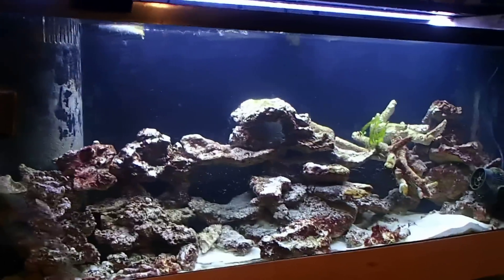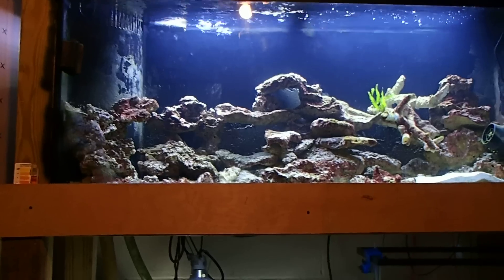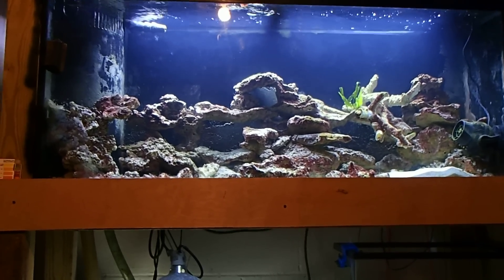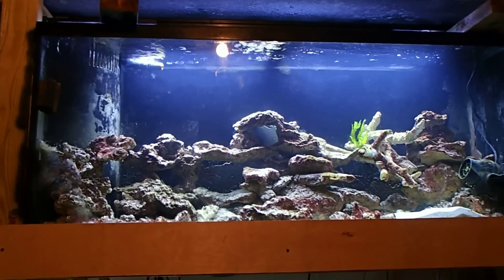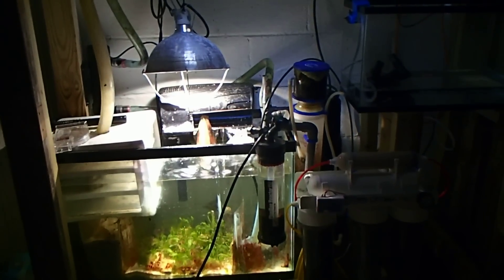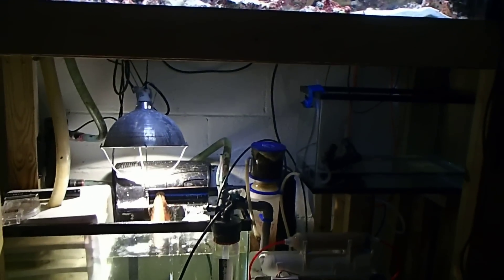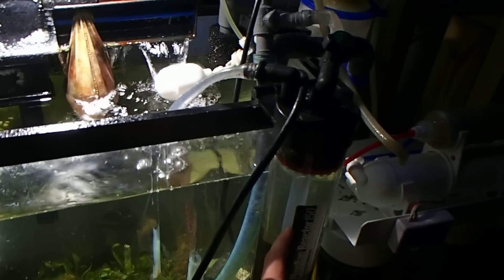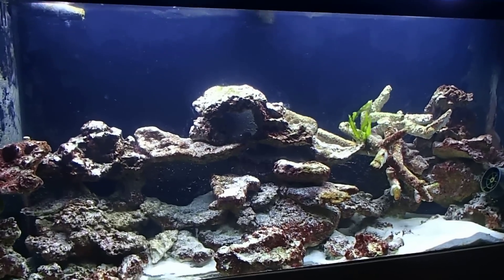Whats Under the Hood of my Salt Water Tank, What caused it to NUKE!!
Equipment needed for a Salt Water Reef Tank, My tank fell apart out of nowhere and I believe the culprit to be salt. I go through in this video talking about my aquarium and whats under the hood of this salt water aquarium, and when the fish died and what triggered them to all drop dead. On my tank  For lighting I have two Fluval Sea 48" LED Lights which will have a video pretty soon, They are both on timers one light is on for 8 hours and the other is on for 5. For water flow, and to save money I have the WP-40, which i have a video on. This wave maker also has a control which i can control the type of flow, the rate, and intensity, the control also comes with a light sensor so at night the waves die down a bit. also comes with a feeding mode. For heat, I have an Ehiem Jager heater I believe it was 300 watt. I really like those heaters. The aquarium is a 55 gallon reef ready tank. Meaning the over flows have drains drilled on the bottom of the tank, so water goes strain down in the sump. its not hard plumbed because hard plumb is more permeate and its a pain if you have to redo something or add something, its all viynel tubbing, even though hard plumb looks a thousand times better. The water drains down into a diy (do it yourself) mechanical and chemical filter) The first chamber is made to the point on where if a fish is small enough to be caught in the drain is can survive in the first chamber, this was made since i had a niger trigger get sucked down the overflow into the micron sock and just got hammered by water and stressed out to death. The second chamber is the mechanical filtration where I have polyester pillow fabric to catch the smallest of debris. The third chamber is some mechanical filtration is happening i sit some chemiclean elite bags in there to let water hit it.
The water then hits the dsb which is the deep sand bed it is an isolated deep sand bed so it will never be disturbed, This is a major denitrator in my aquarium. then it passes over a large refugium with a shallow sand bed to remove more phosphates and nitrates.  it also has an aqueon 55/75 hang on the back filter hob filter on the refugium because plant matter dies and eventually the sump gets dirty and the hob filter helps me not clean it as much, i believe it is a rumor about hob filters in salt water tanks. the poop collects there just as much as it does in a micron sock.  was then goes through the eshopps 125 protien skimmer and i love that protein skimmer i don't think you can get a better skimmer for the price you pay, well all is let IN the sump is the return pump it goes up through a T and on the T is a reducer which passes through a two little fishes phosban reactor with phosban media in it i have the flow rate dialed down to low. the rest of the water goes up to a uvc light or uv light or ultra violet clarifier sterilizer  which finally returns to the main display tank and has a return tube. in the tank i leave my rock work very open so water can pass through it easily and to prevent dead spots. also in the sump there is a gravity fed meaning to electricity rodi reservoir which goes down to a float valve from ebay mounted  on the protein skimmer